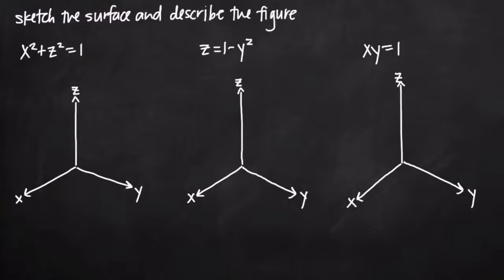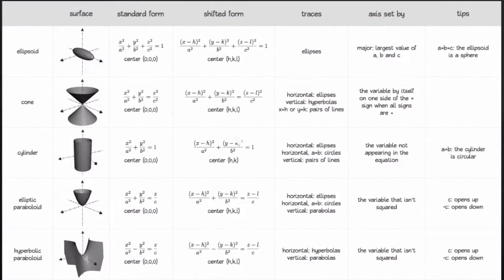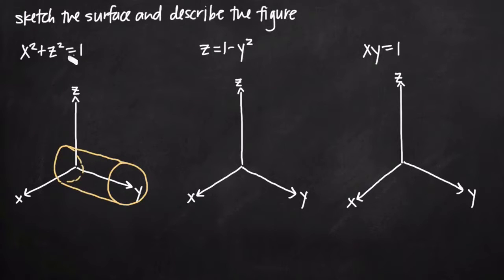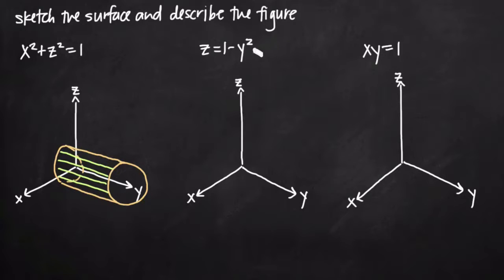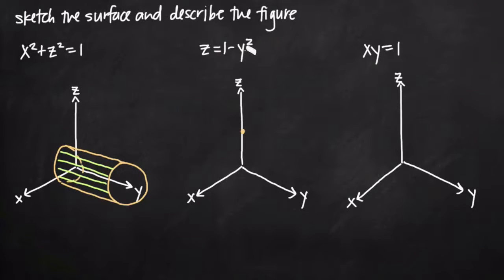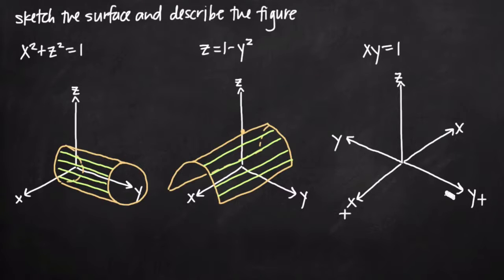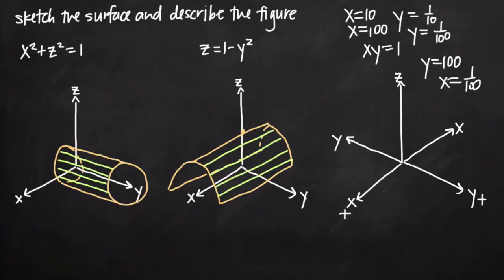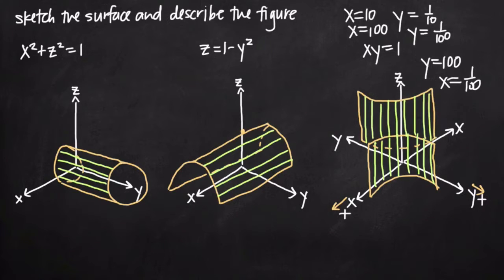كالكولاس 3 (39)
Sketching the surface